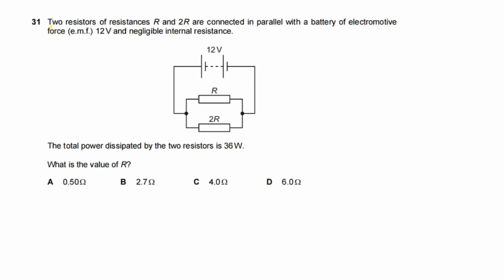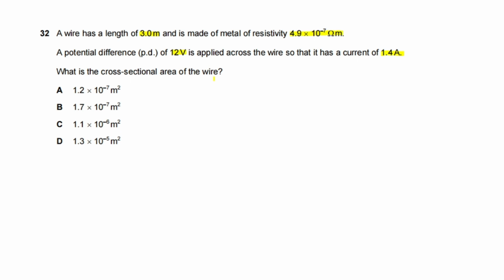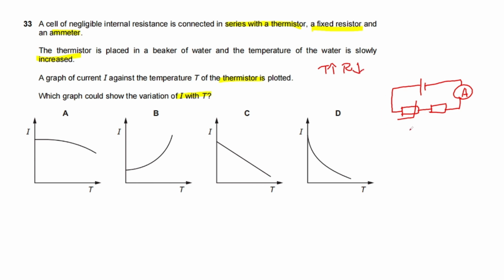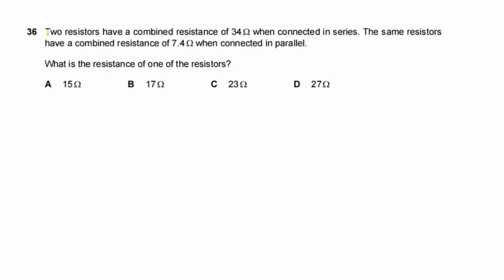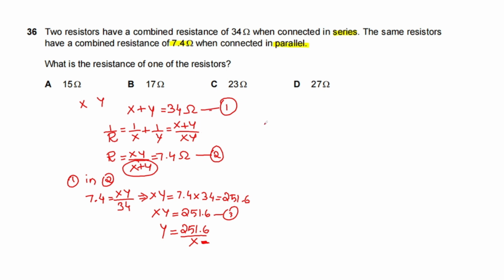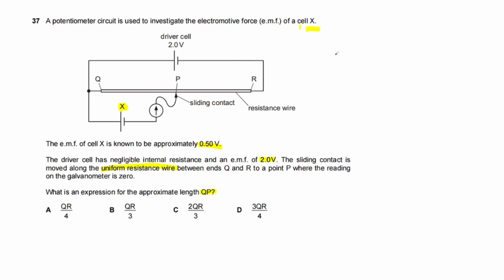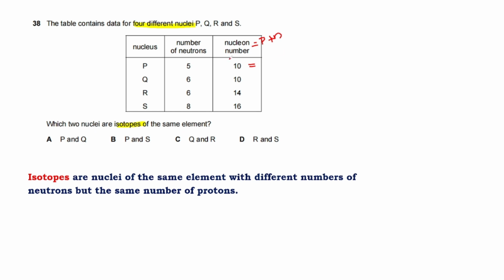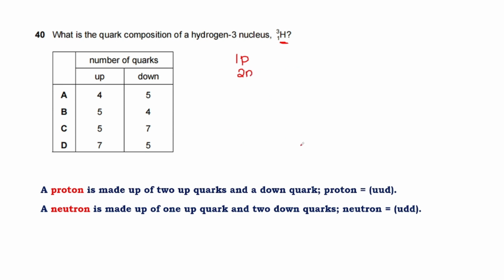AS Level Physics 9702/13 | May/June 2023 | Paper 1 | Multiple choice | Solved | Part 4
I'm solving the questions 31 to 40 of CAIE AS level Physics Paper 13 May/June 2023 in this video. The first part of this question is already uploaded in this channel. Kindly support.
Please let me know which papers you want me to solve next in comments.